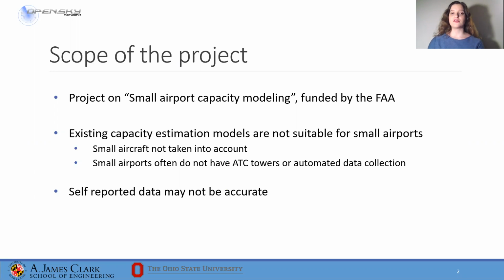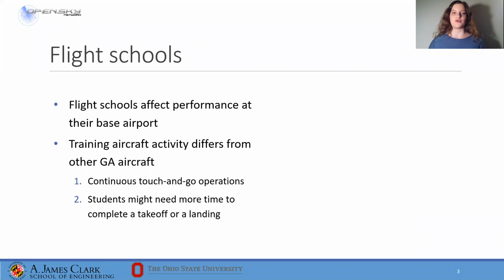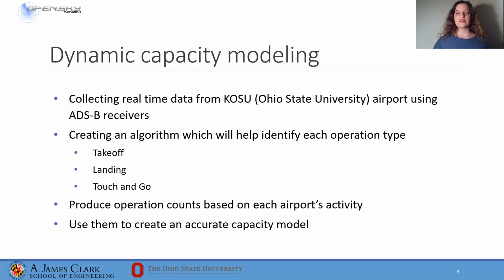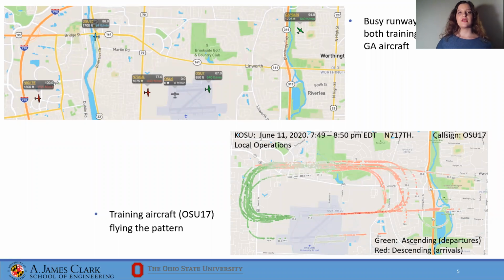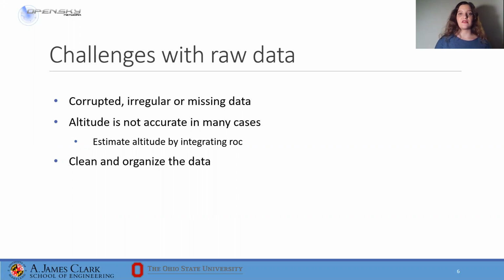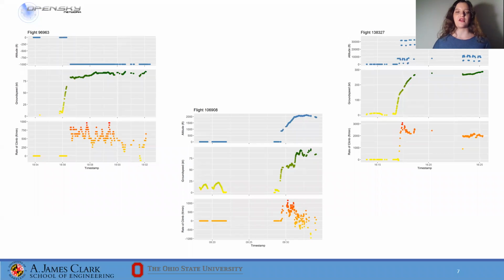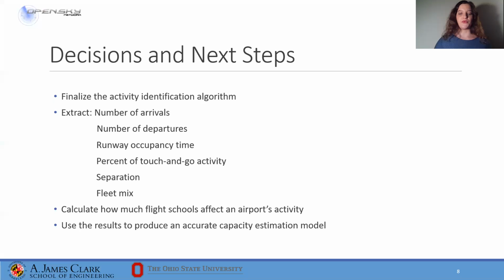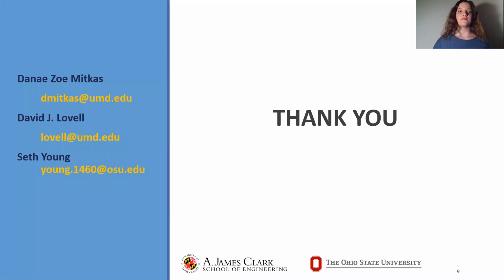Danae Zoe Mitkas – Learning to recognize and stratify flight training activities at GA airports